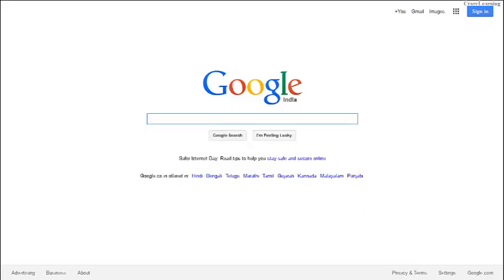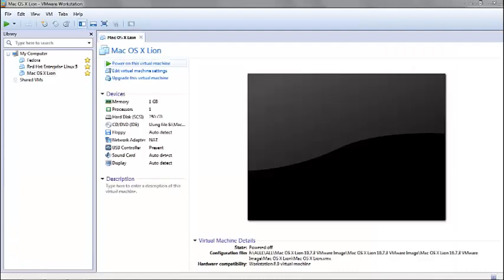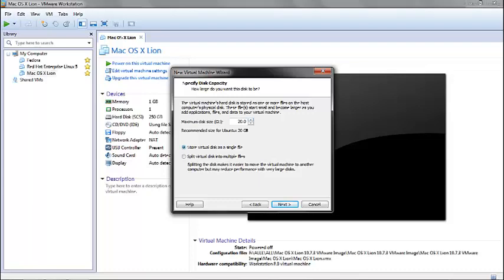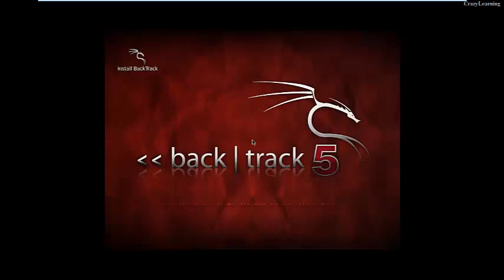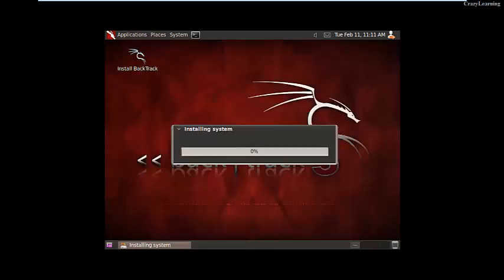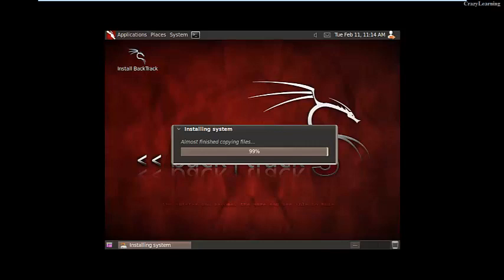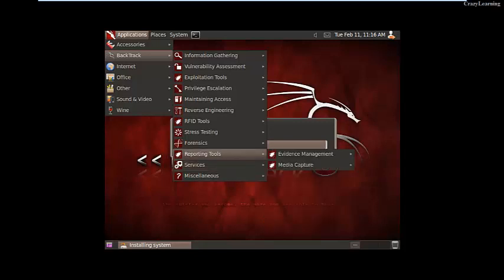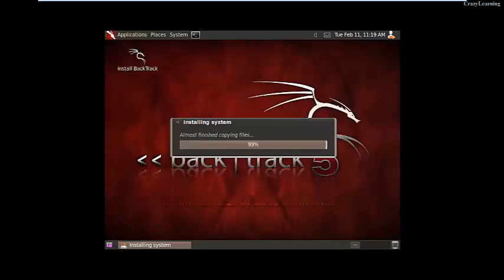ethical hacking Installing Backtrack